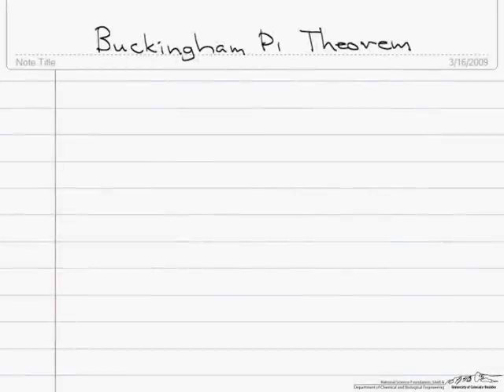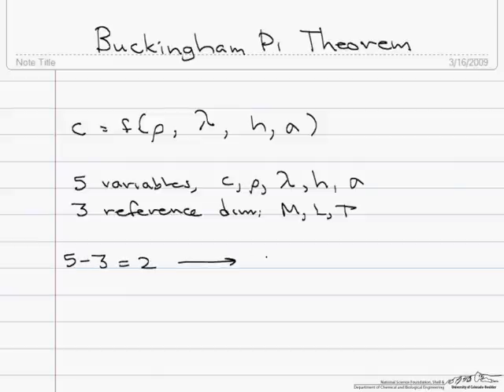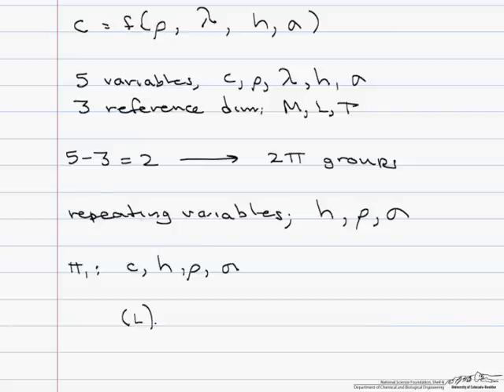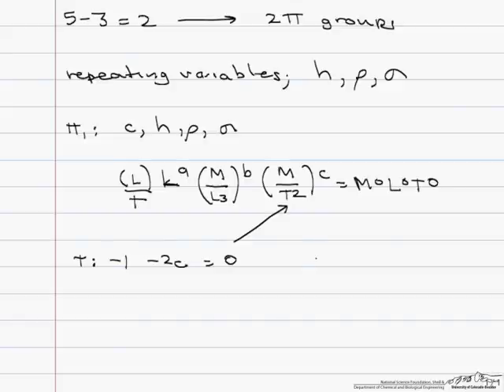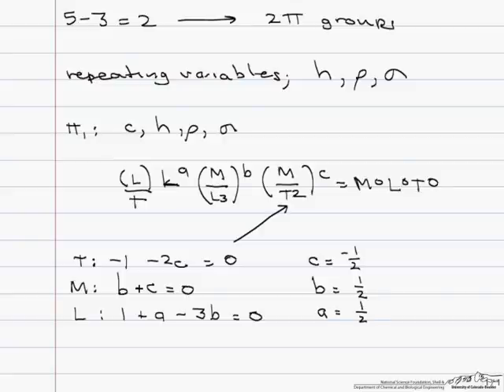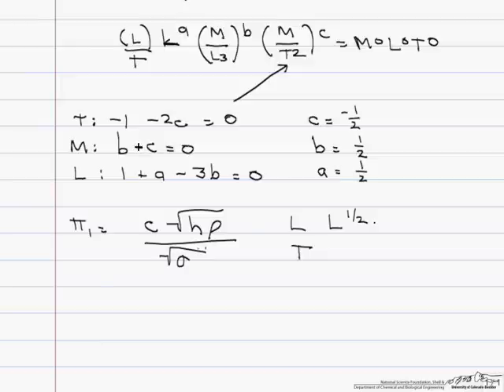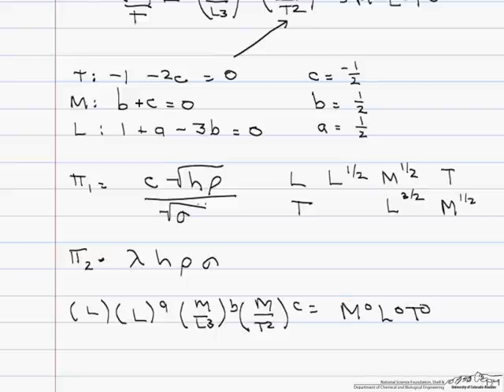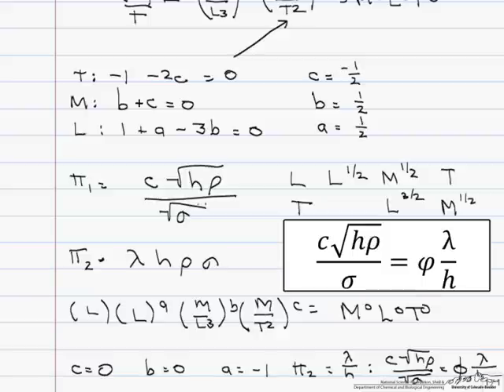Determining Pi Terms (Buckingham Pi Theorem)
Utilizes the Buckingham pi theorem to determine Pi terms for a wave. Made by faculty at the University of Colorado Boulder, Department of Chemical and Biological Engineering.